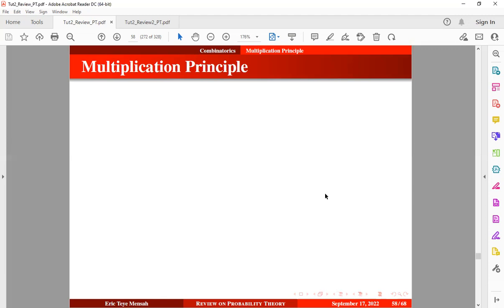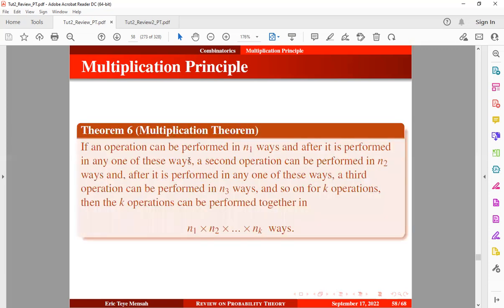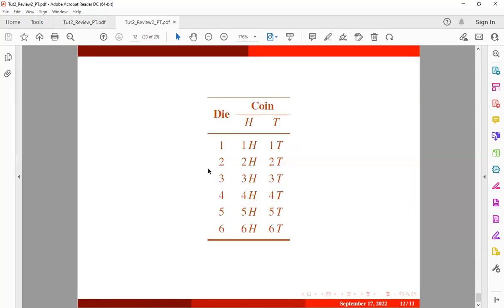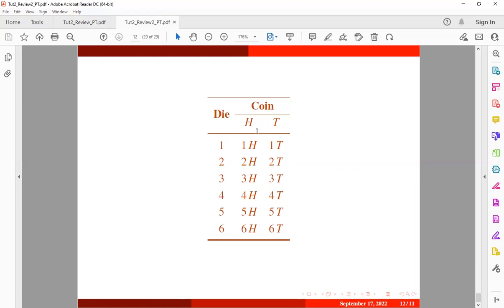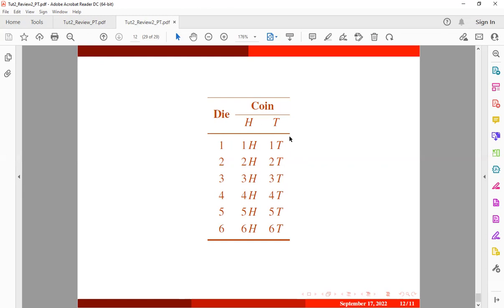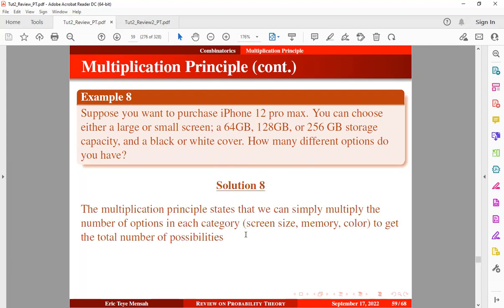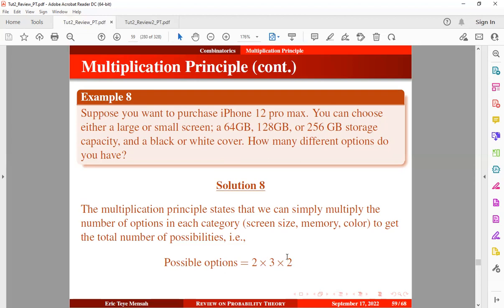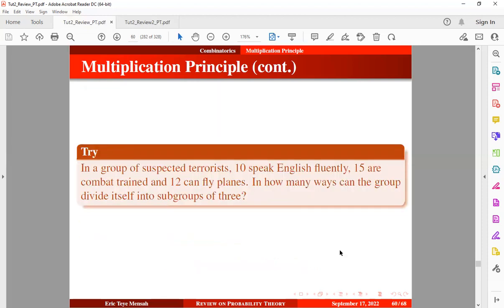Combinatorics || Multiplication Principle With Solved Examples and Exercise || Tutorial 2 (H)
This video is a prerequisite video to assist learners in probability theory and stochastic processes. This video highlights the first type of combinatorics in statistics known as the Multiplication Principle with an example and trial work.